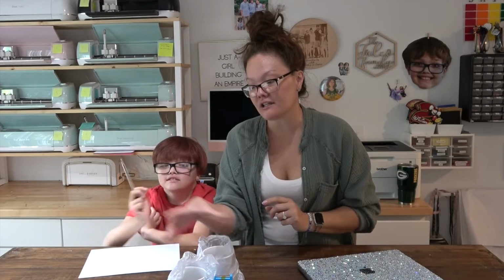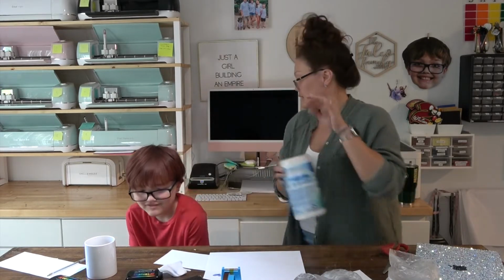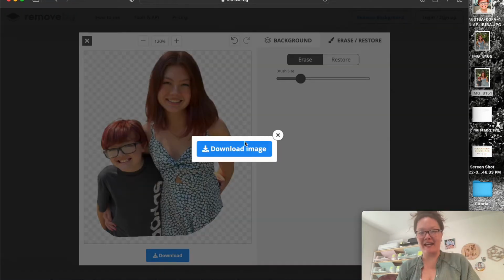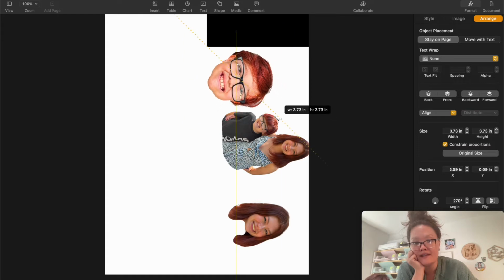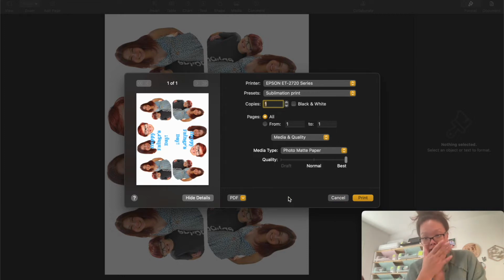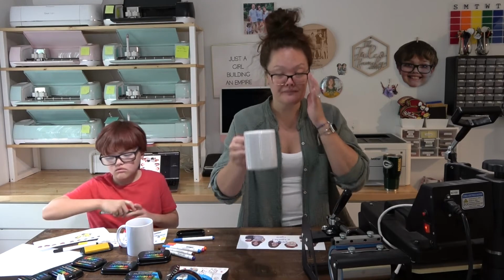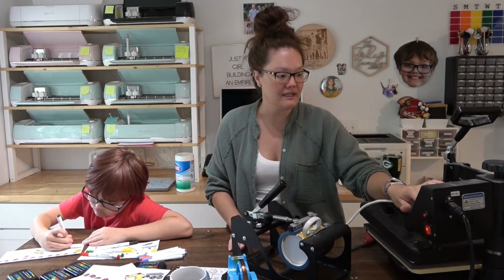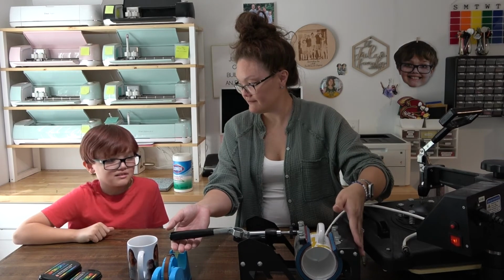Easy-peasy Diy Sublimation Mugs Tutorial!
Sublimation Supplies

I have a special guest today, my son the cutie patootie Packman Falco! He's here with me to work on some Father's Day gifts! He will be making a sublimation mug using sublimation markers, and I'll be doing a face cutout sublimation mug. I know you've seen these mugs & tumblers everywhere! Here is a super easy way to make these mugs! Side note: Crafting with kids is sometimes hard. Today is no different. My son is 100% a perfectionist. He takes drawing VERY seriously. His life plan is to become a famous artist, so when his drawings are coming out the way he wants, he gets upset, and today was one of those times. It's okay though! With a little bit of pep talk from Mom, I was able to put him back on track and we still finished with a mug that he is so excited to gift to his dad!

Press Mugs at 370 degree for 190 seconds